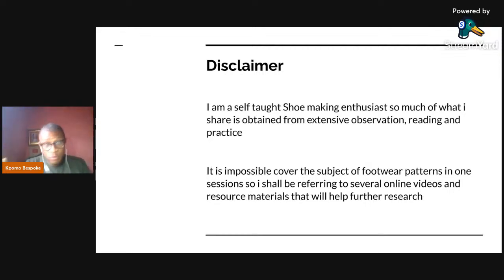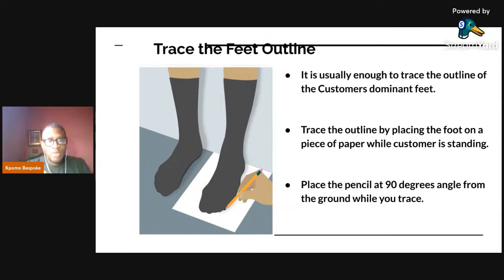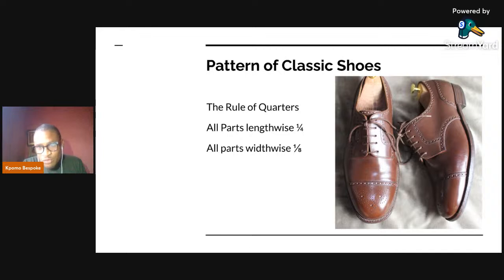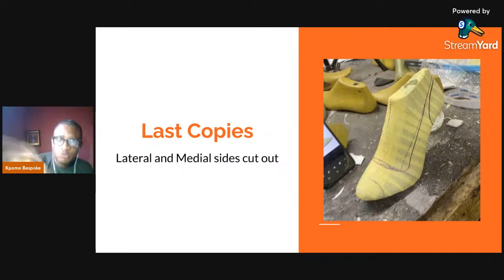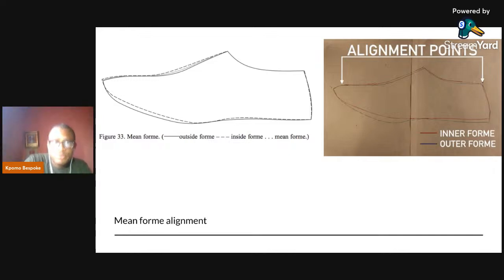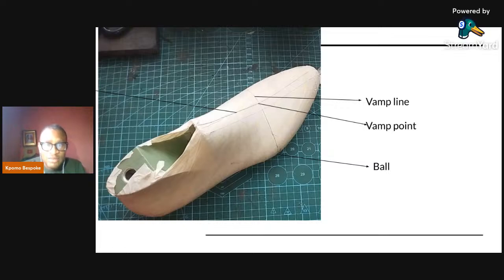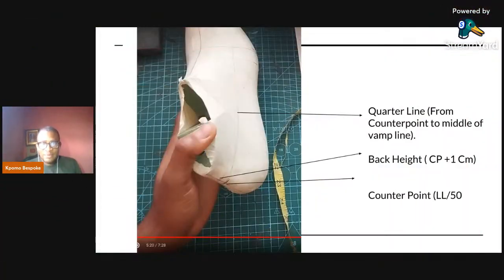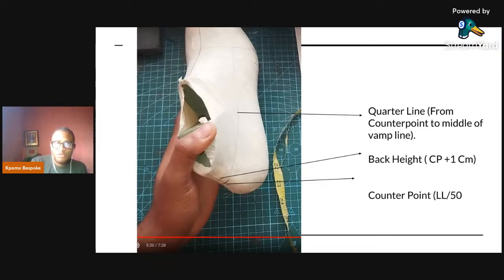Live Stream on How to make Monk Strap Shoes Live 1